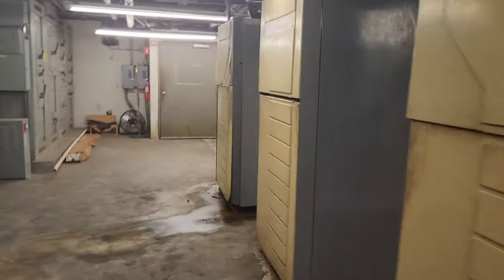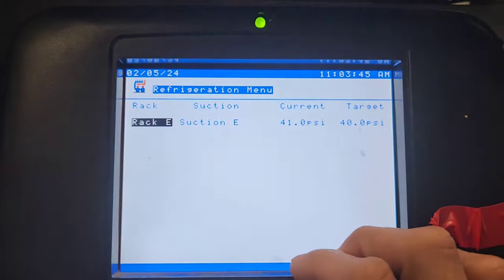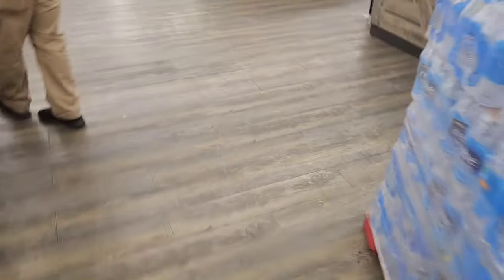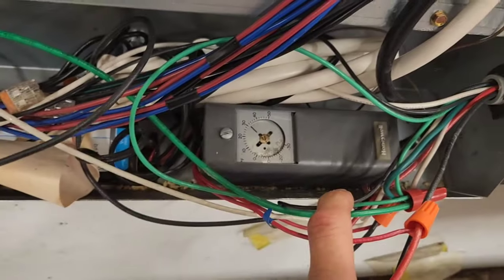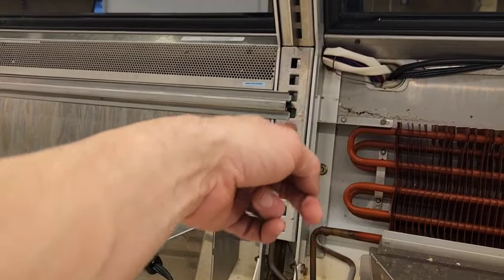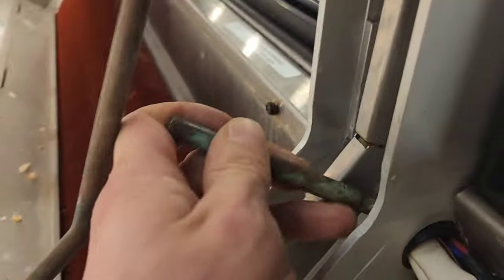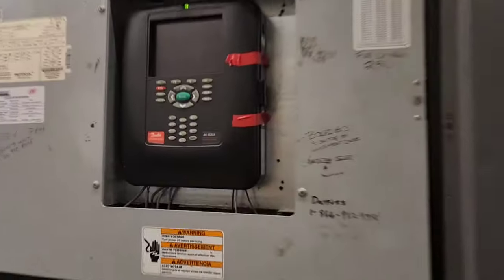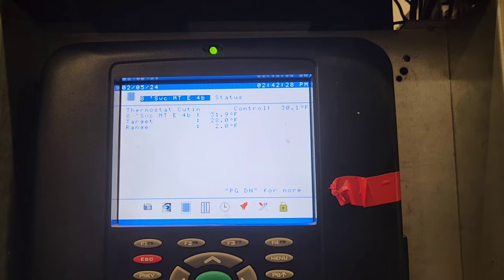Service Meat Case Not Working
YT189

Called out today for the Service Meat Case Reported as Running too Hot. Found that the case needed to be emptied,  and once emptied, that the Temp Controller down in the kick panel has become uncalibrated and failing. Had to disassemble the entire case to include removing all trim panels and shelf support brackets. Once fully disassembled, I was able to fish the temperature sensor for a KE2 up in through the small channels to reach the gravity coil. KE2 was required because of the size of the thermal Probe of an A19 would not fit. Wired in the KE2 and verified proper operation at Danfoss Controller.  Job Completed